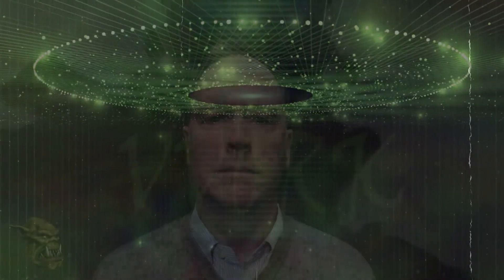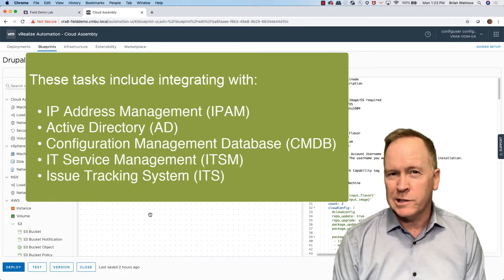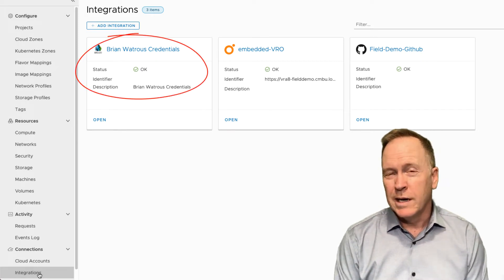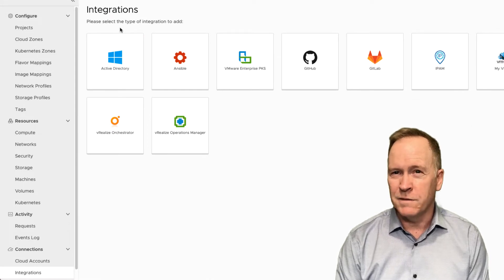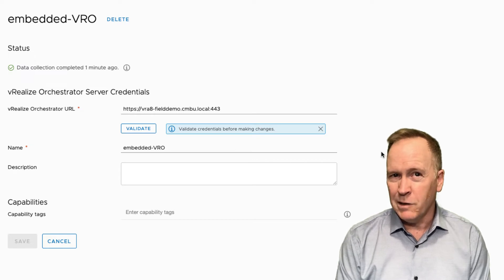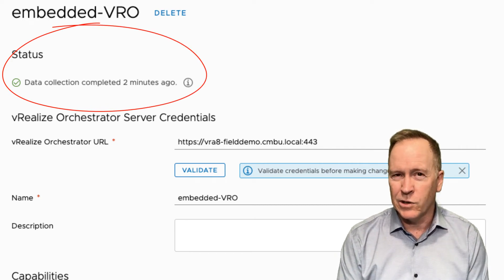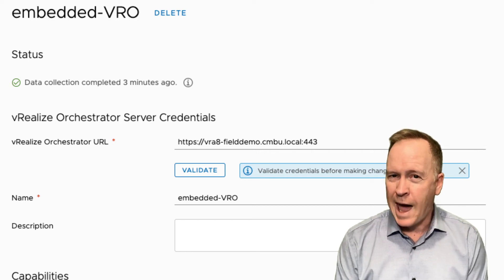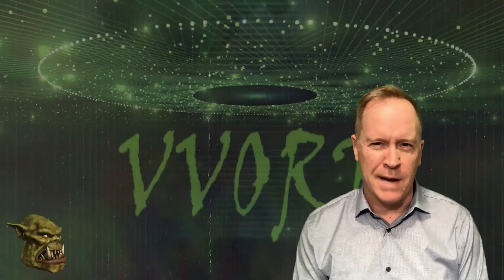vRA 8 Subscriptions - Part 2 Pairing vRA and vRO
In this video, Brian Watrous continues explaining an incredibly important feature in vRealize Automation 8: Event subscriptions. This video specifically addresses how to pair the vRA server and the vRO server.

If you are interested in learning about vRealize Automation in depth, take a look at this course: